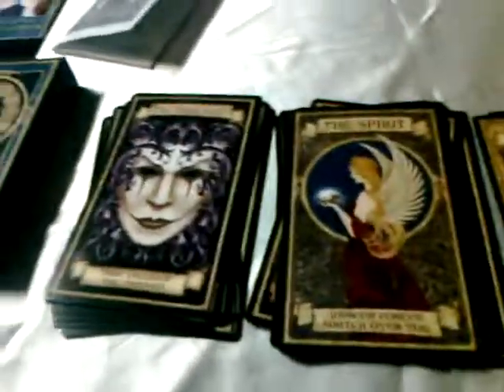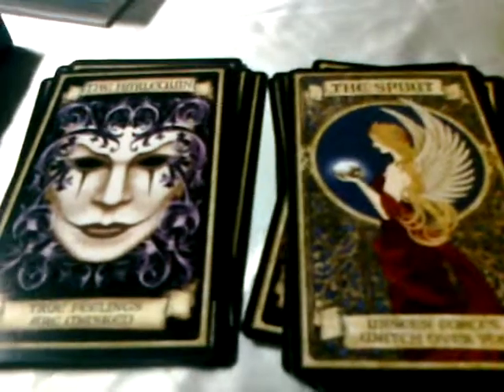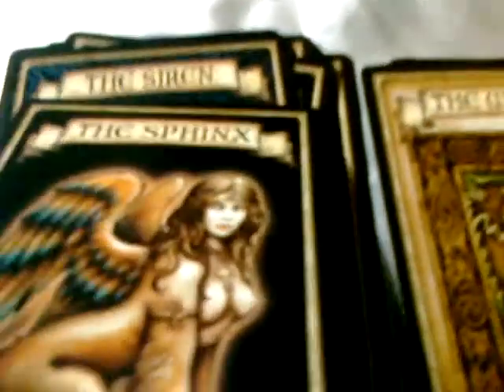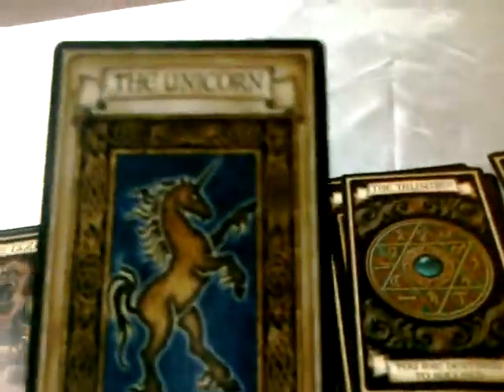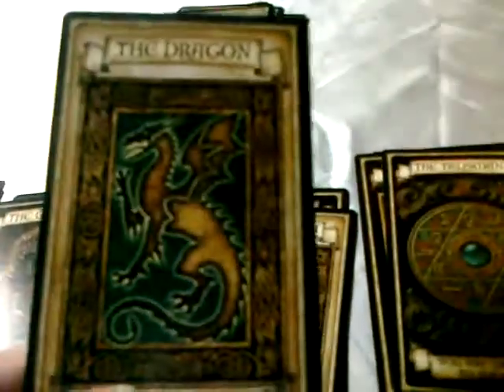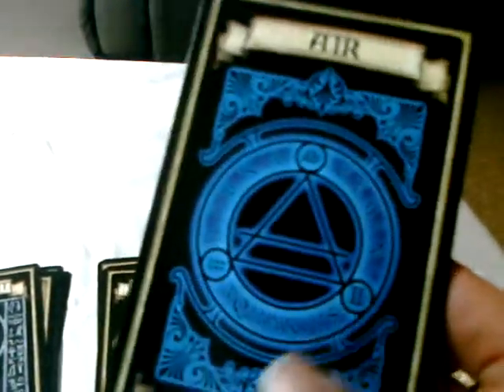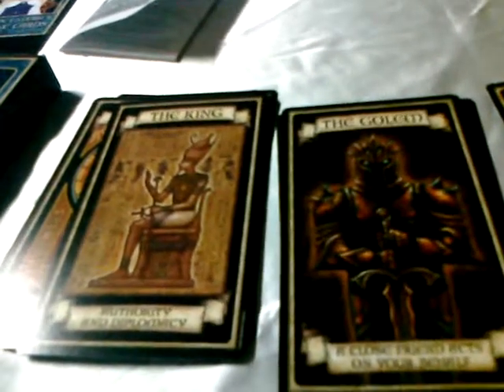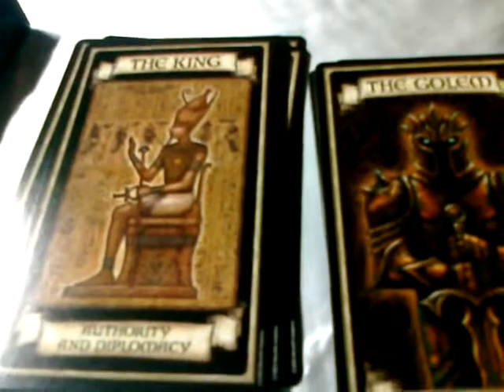A Review - Madame Endora's Fortune Cards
I just had to show these off, because I think they are that AWESOME!
I also apologize for the cut off at the end.  Rest assured I was giving everyone a kiss goodnight. ;)